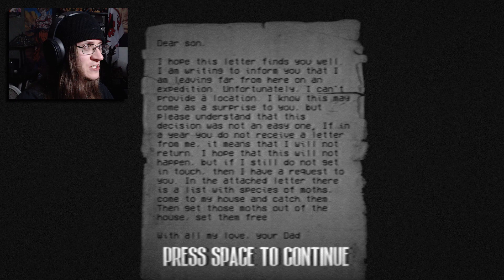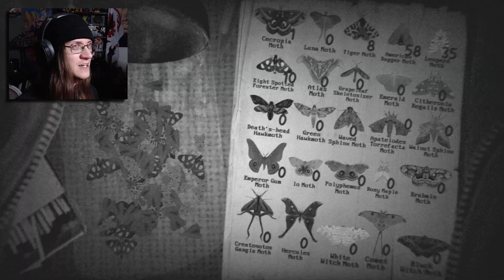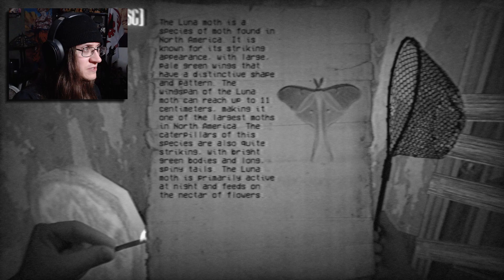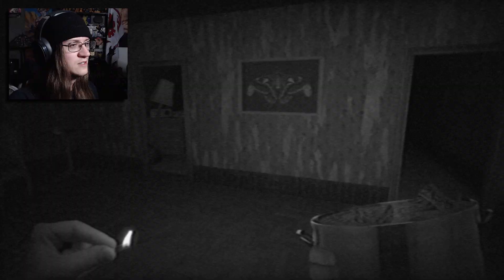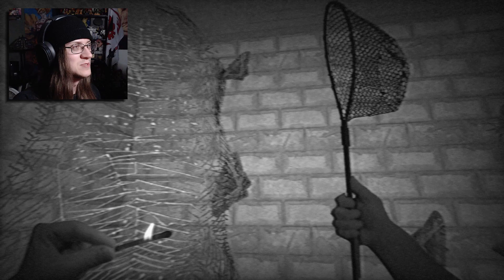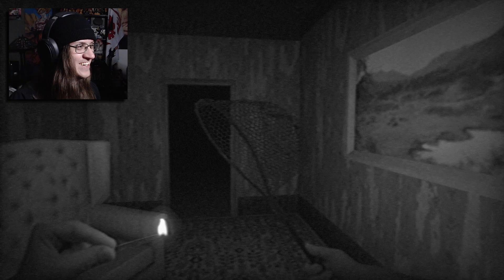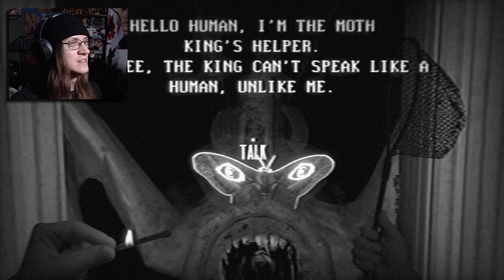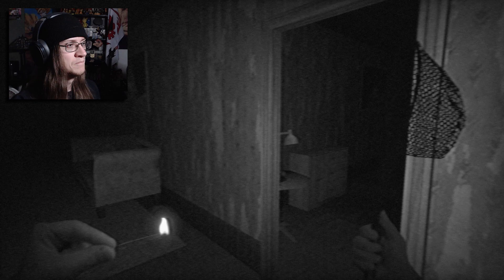MOTH HORROR GAME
MOTH HOUSE takes place in an old house where many varieties of moths dine, which you will catch. The house is very dark and all you find in your pockets is a box of matches, with which you can light your way a little. Your father has left you one finale message after his disappearance.
"Return to my home, and get the moths out."
Armed with your net, a few matches, and some clues left by your dad. It's up to you to get to the bottom of this mystery.
However... there may be something sinister lurking in the darkness of these hallways...

(If you decide to support then please get in touch through email, twitter, or discord so I can thank you personally!)